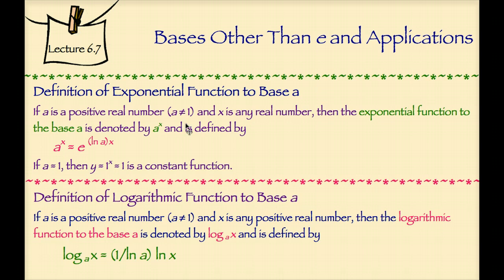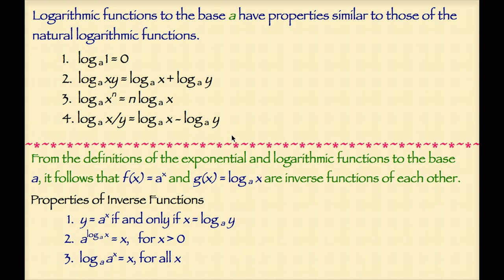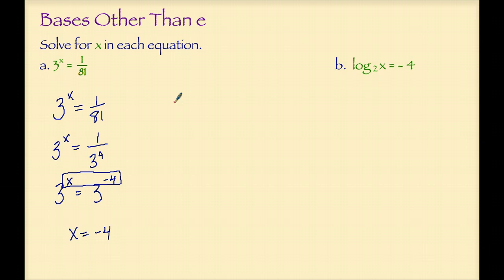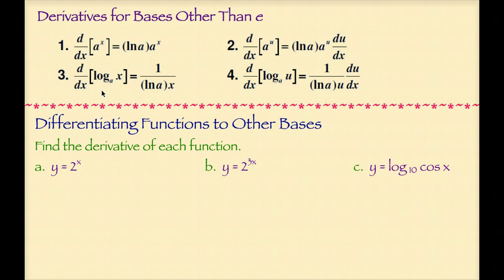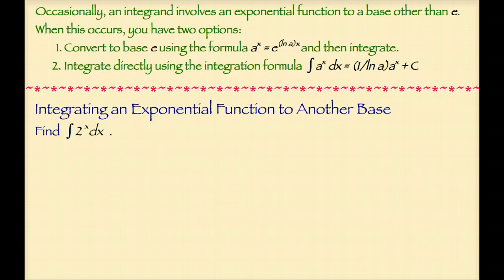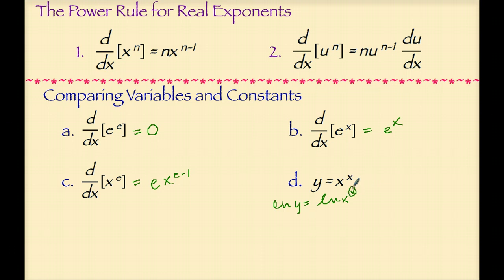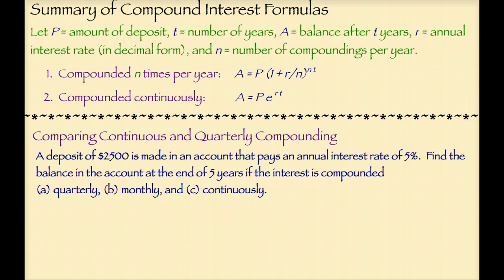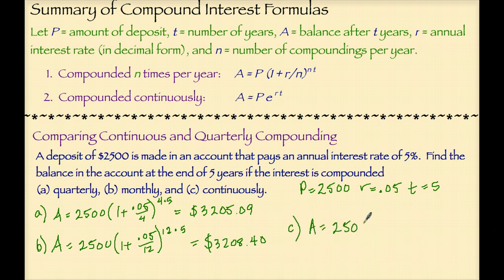APCalcAB ~ Bases Other Than e and Applications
Bases Other Than e and Applications